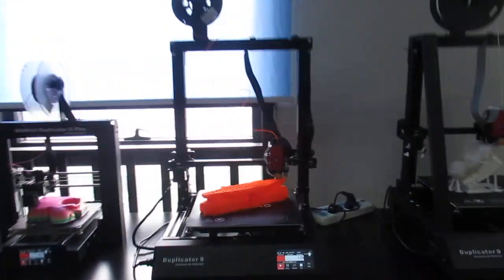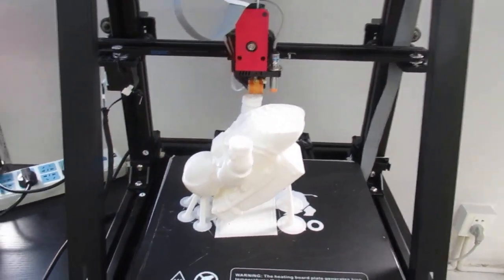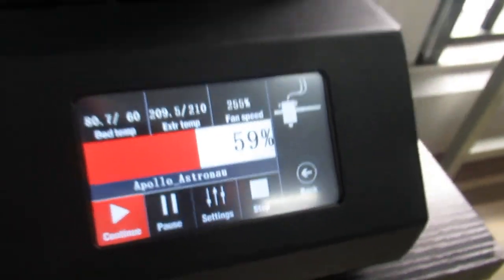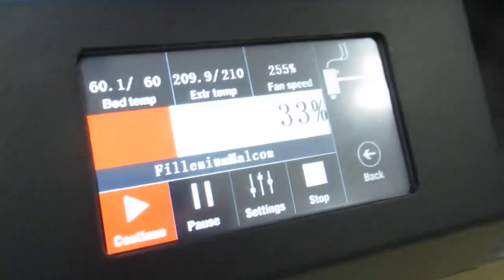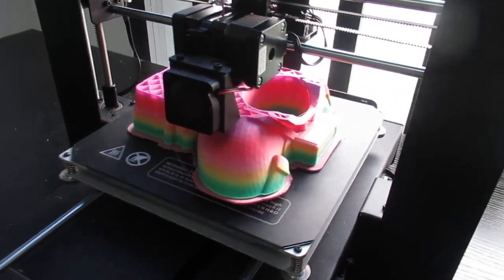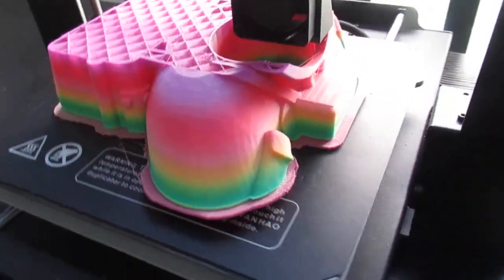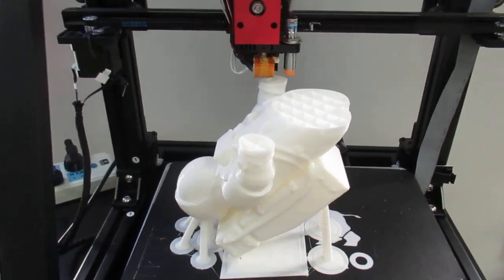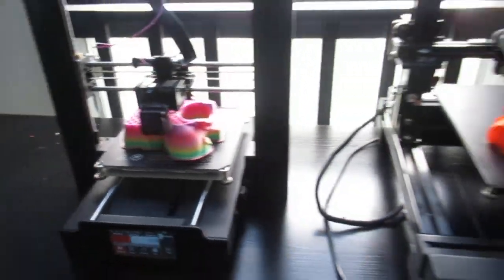Printing models on Wanhao printer